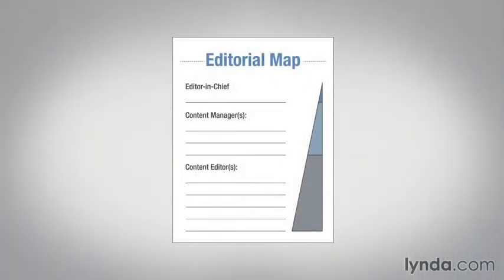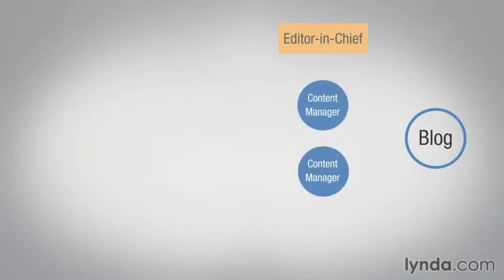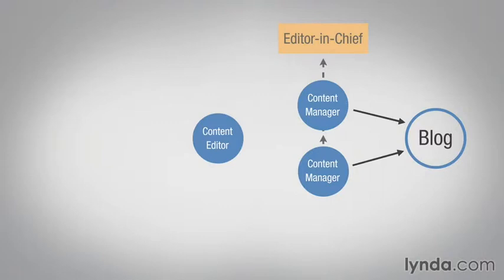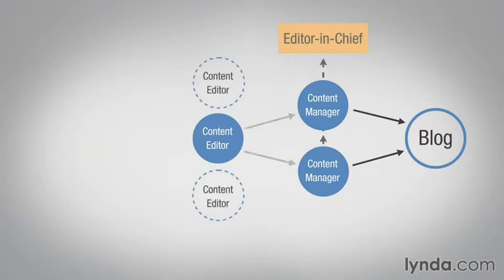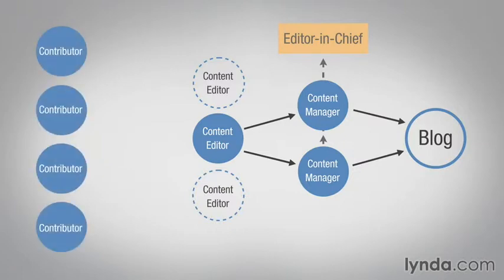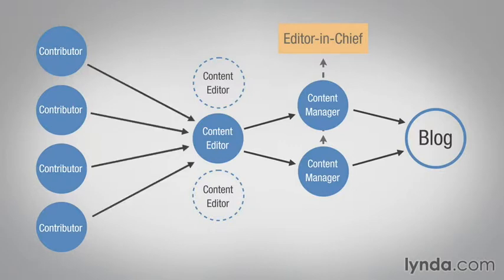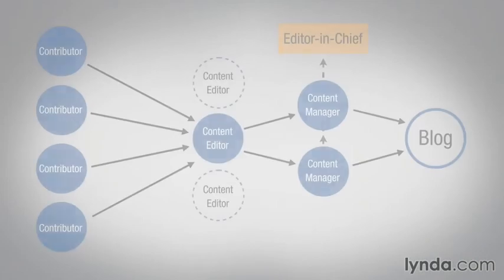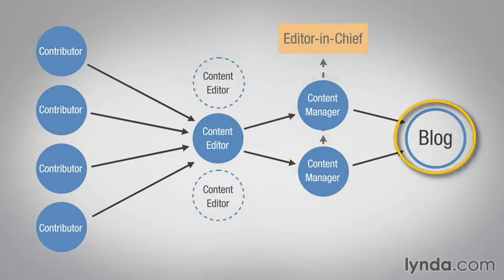2 Who owns the blog